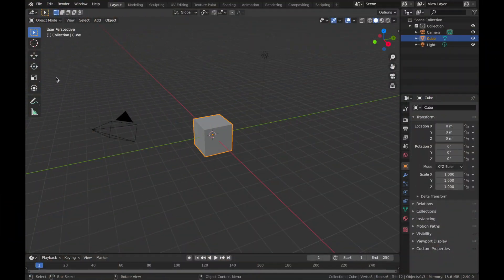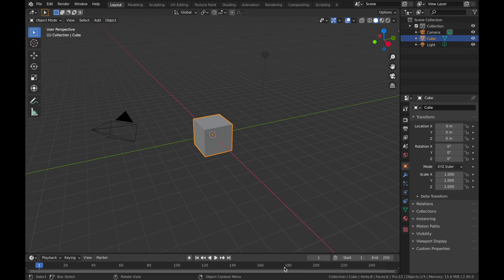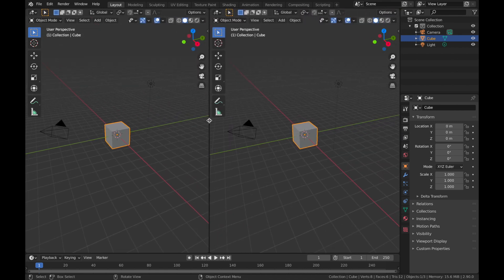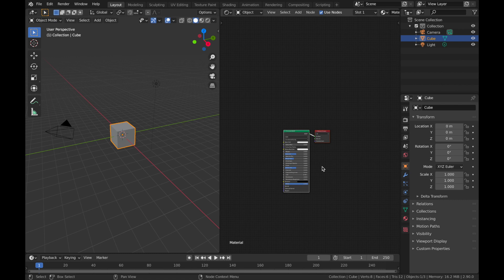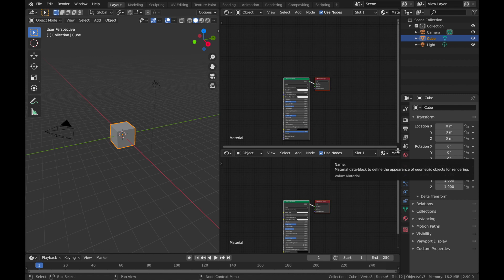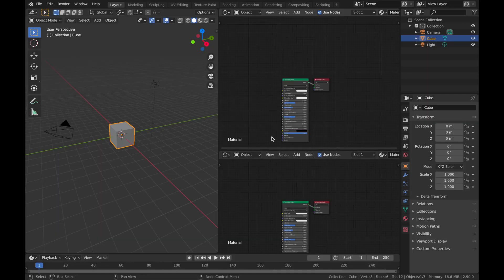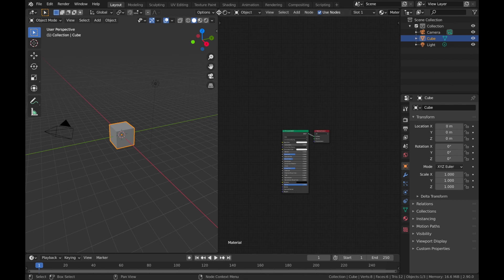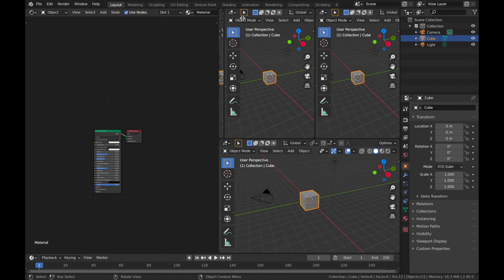Blender Quick Tip 007: Easily Open & Close Workspace Windows In Blender 2.9 (Adjust Split Screens)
Welcome to Blender Quick Tips!

In this quick Blender tutorial you will learn how to open and close workspace windows in Blender 2.9 using a method that will save you many headaches in the future.

This is an essential technique which will be a great addition to any 3D artists arsenal.